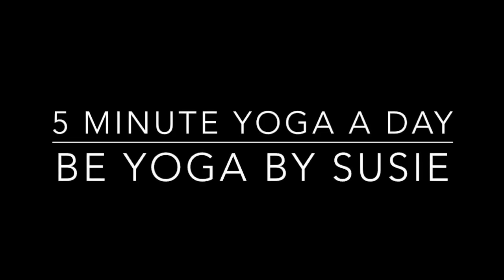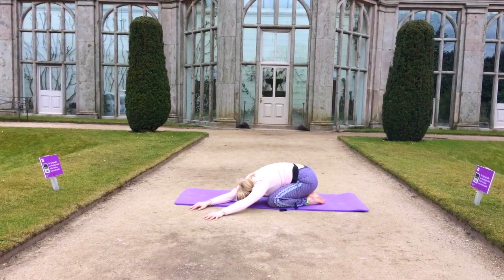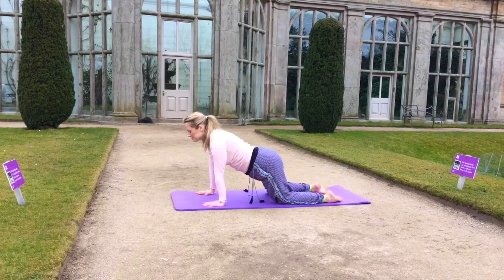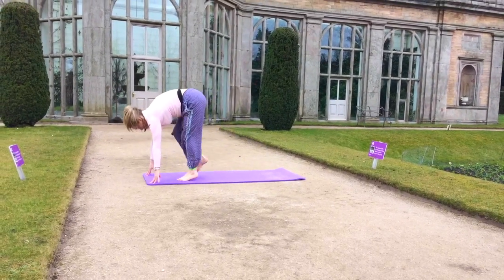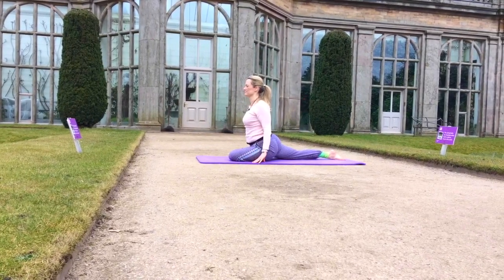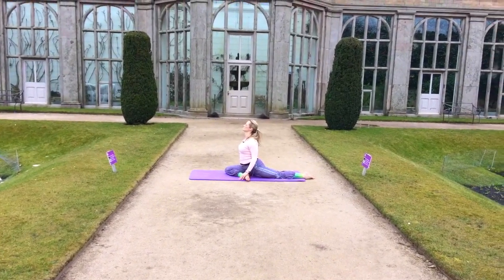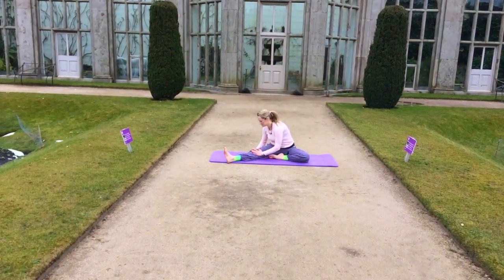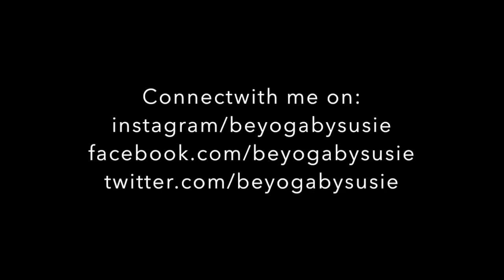YOGA FLOW TO EASE PERIOD PAIN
5 MINUTE YOGA A DAY | YOGA FLOW TO EASE PERIOD PAIN

This is an easy flow for those days when you wake up with period pain.

I find this flow really helps if you suffer pain in your lower back due to your period.

I hope that this video brings value to you all and please do not hesitate to leave any comments or suggestions if you feel to do so.

Susie

BeYogabySusie is a yoga lifestyle channel that is creating positive content for your body, mind, and soul. My videos aim to make yoga simple for everyone so that you can practice your Yoga anytime of the day, anywhere and feel better in your outer and inner self.